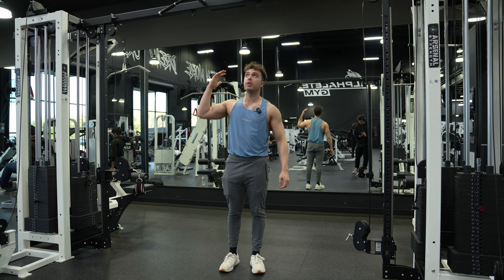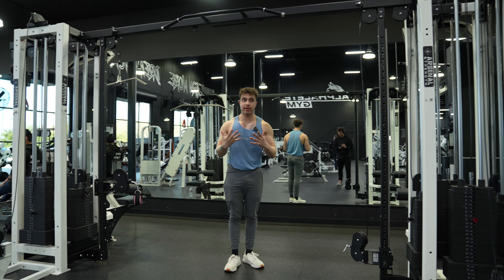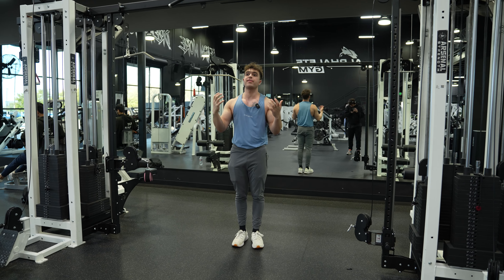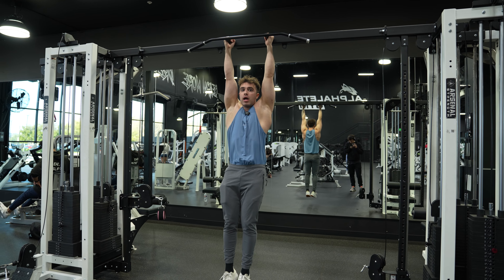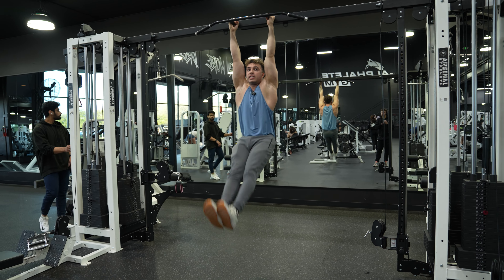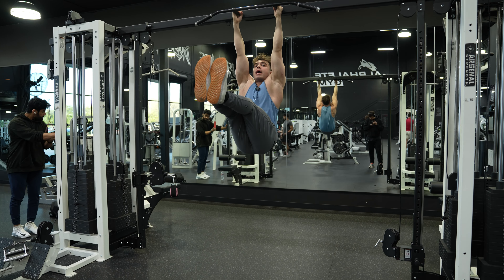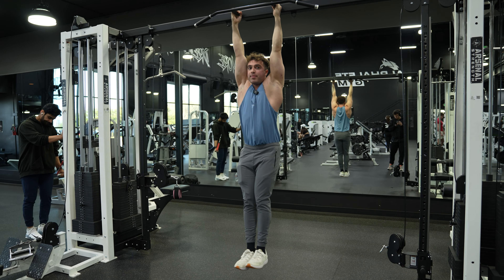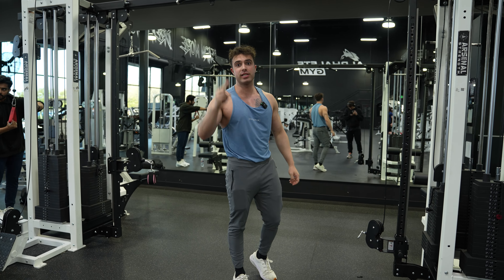How to: Hanging Leg Raise